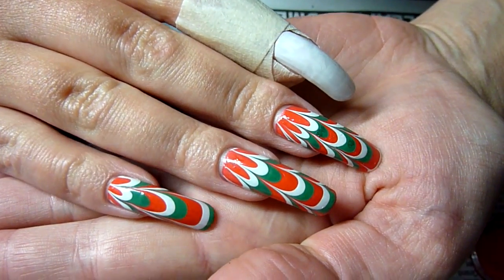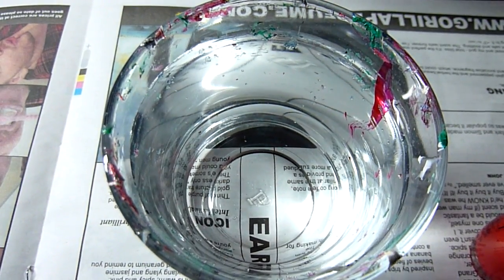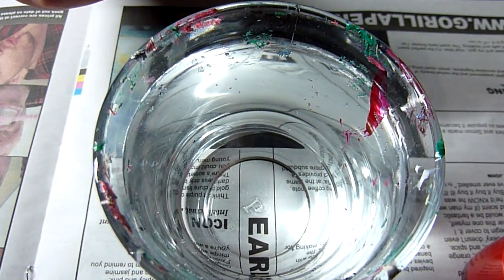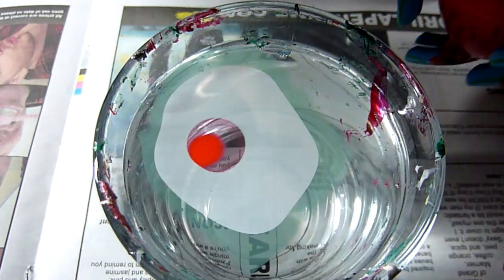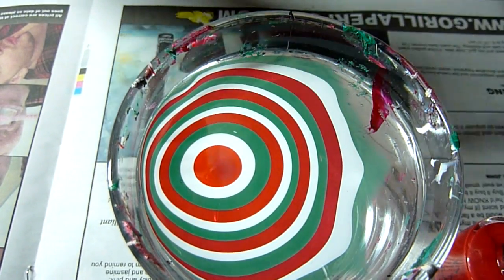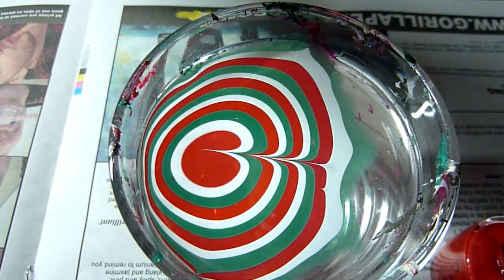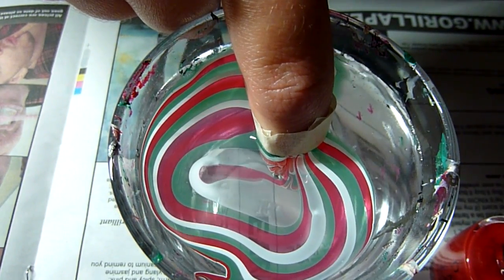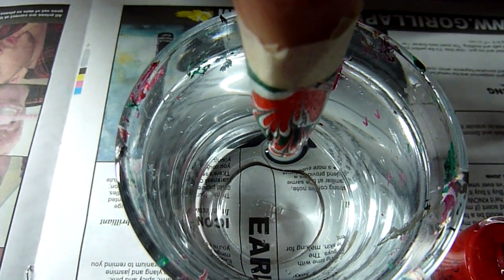Xmas Inspired Water Marble Nail Art Tutorial HowTo Using OPI & BarryM Polish Christmas HD Video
Xmas Inspired Water Marble Nail Art Tutorial How To Using OPI & BarryM Polish Christmas HD Video